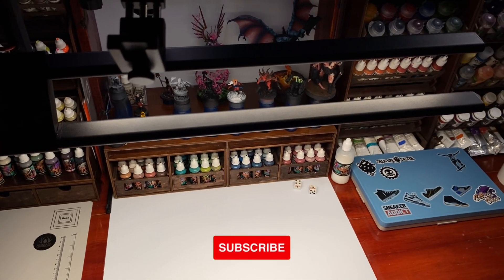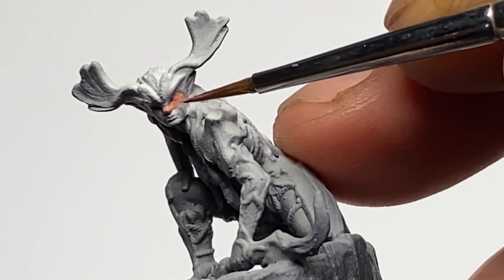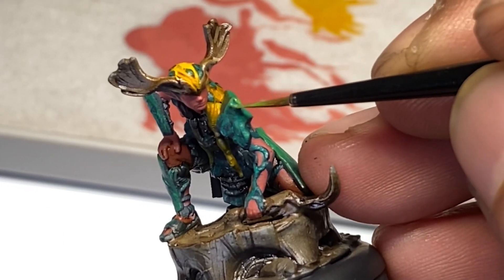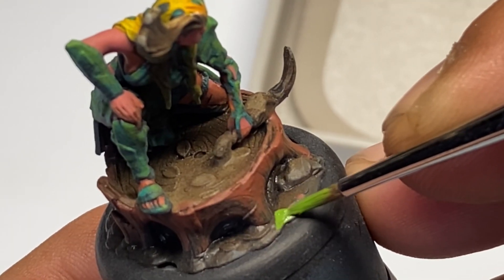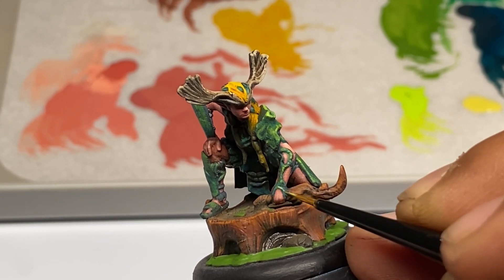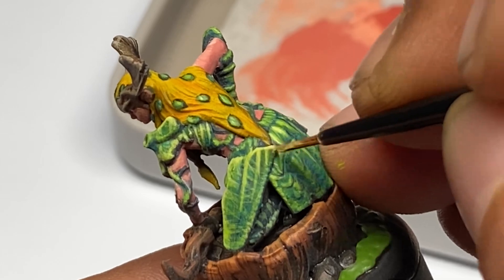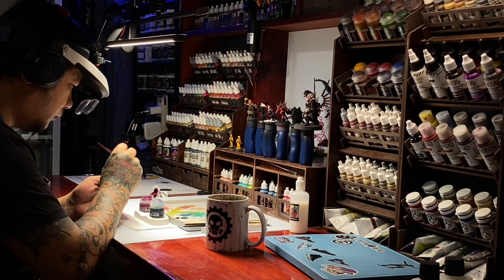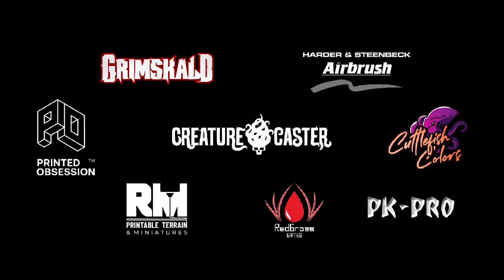Basic Miniature Painting to Golden Lemon Standard Painting 🍋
How to paint miniatures and basic miniature painting tips. This video shows and discusses basic tabletop standard miniature painting to more advance Golden Lemon 🍋 standard miniature painting.